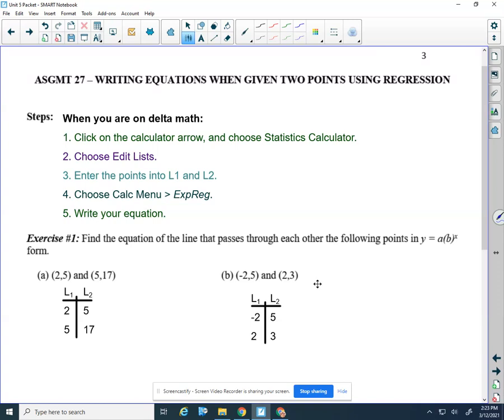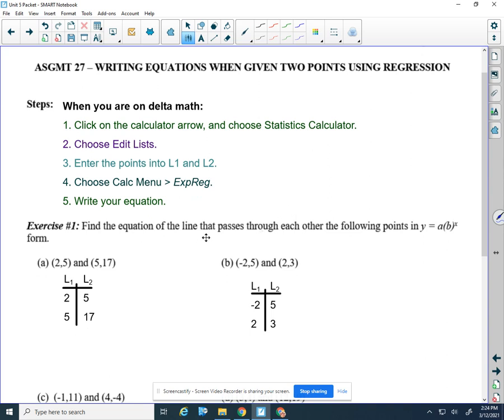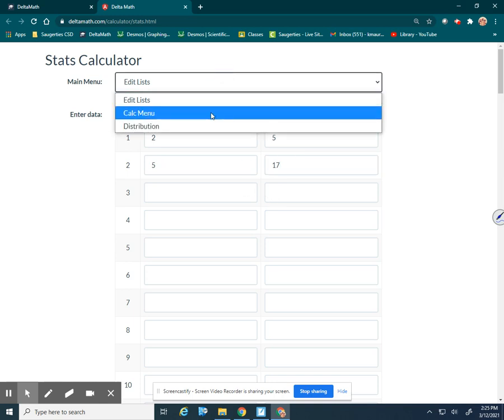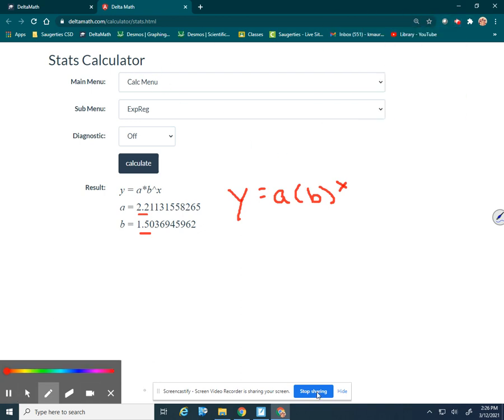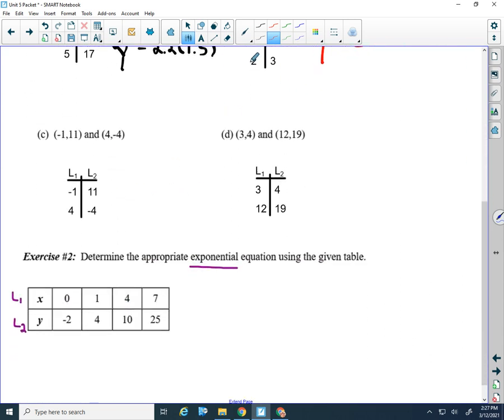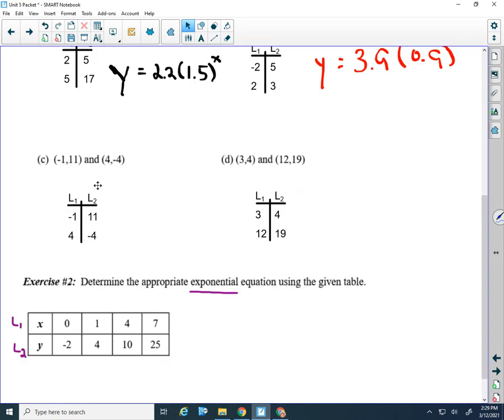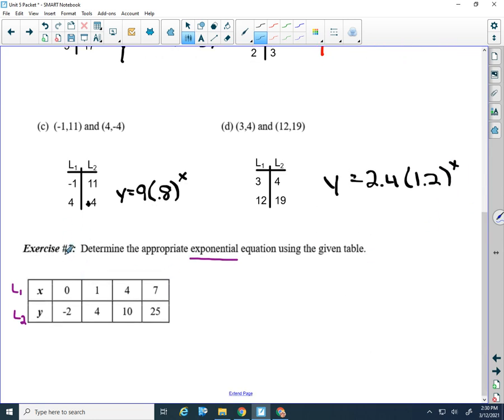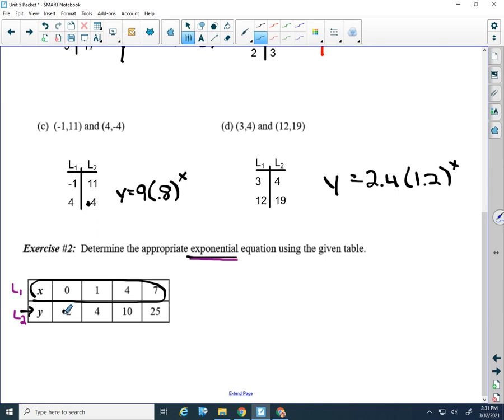A1 Asgmt 27